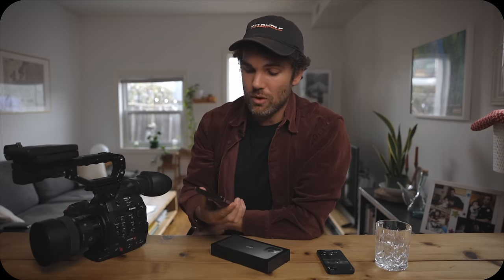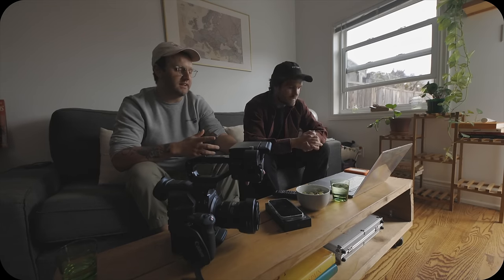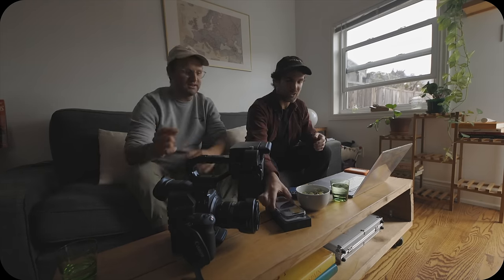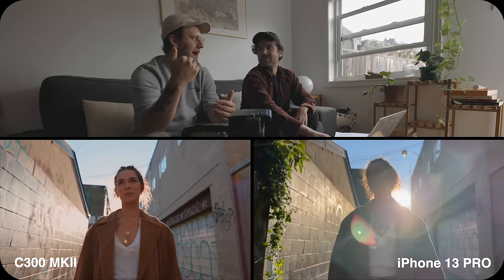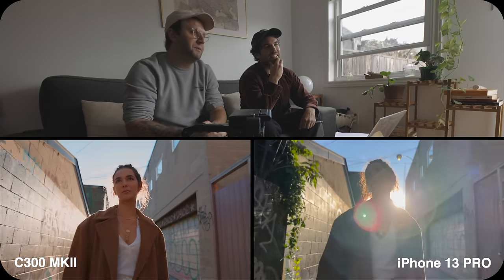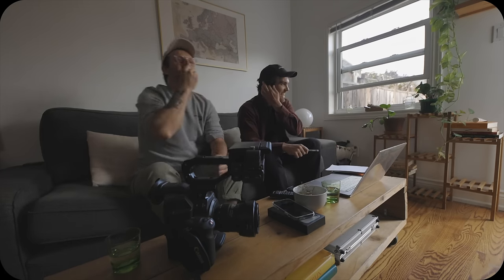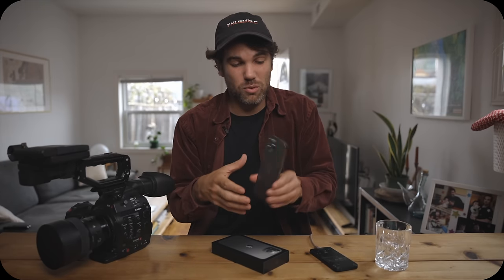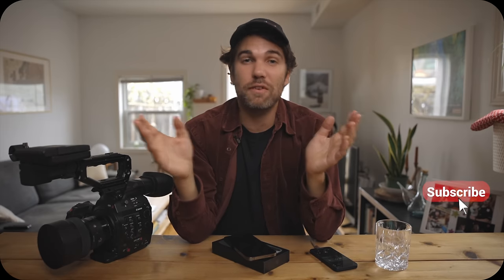iPhone 13 PRO VS $10,000 Cinema Camera | Can you spot the difference?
Hi everyone!
Since the entire world is talking about the new cinematic mode on the iPhone 13 I decided to test it out by comparing it to my $10,000 cinema camera.
I invited my friend Liam Higgins, who is a professional cinematographer, to guess between the iPhone 13 and my cinema camera footage.
And the truth is. we were pretty surprised!

My video editing course!